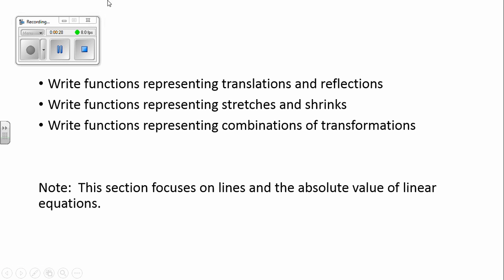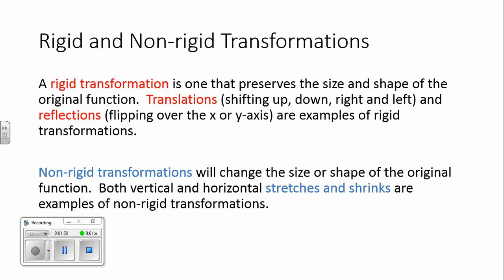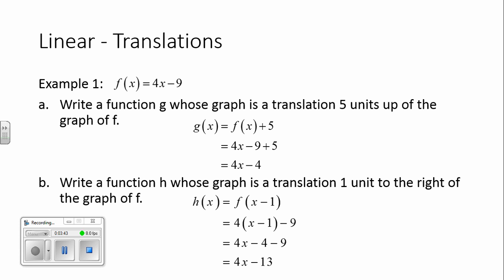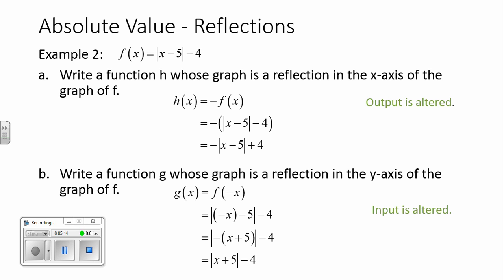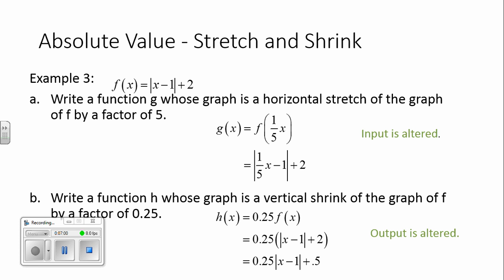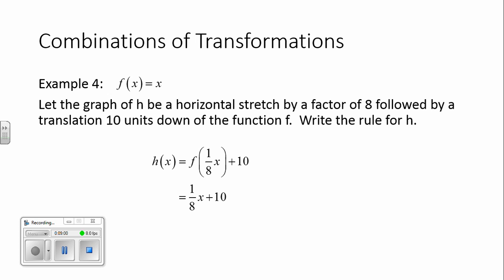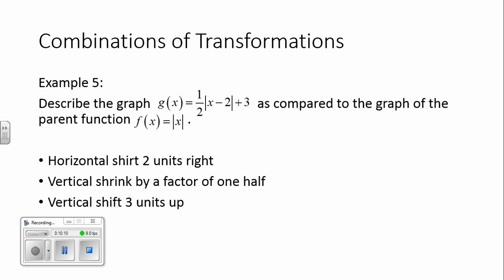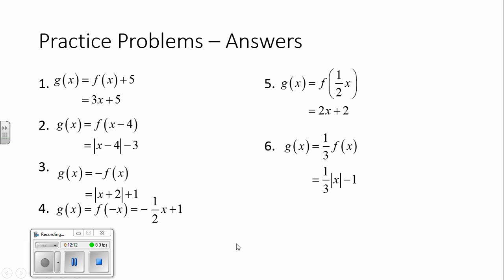1 2 Trans of Linear and Abs Value